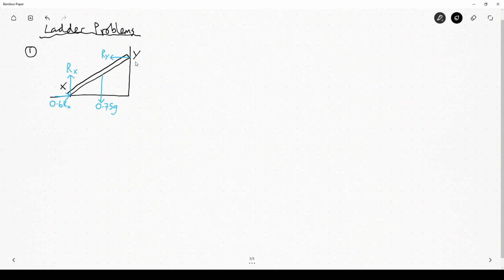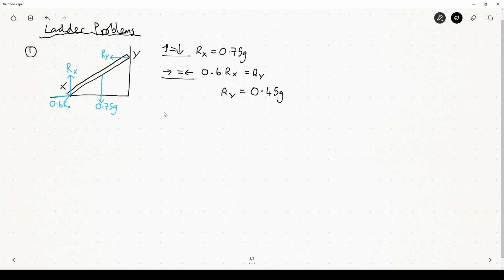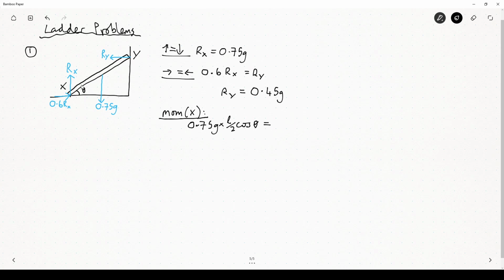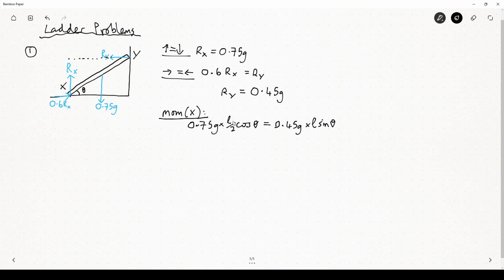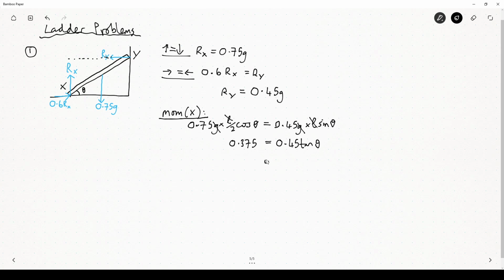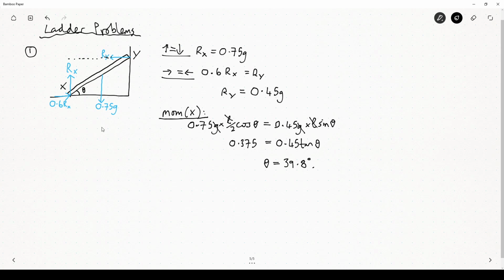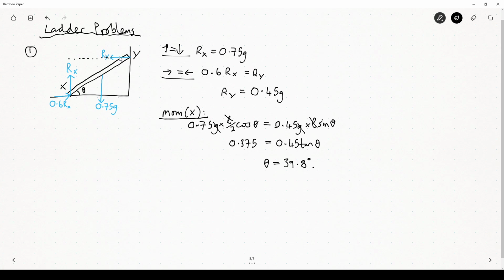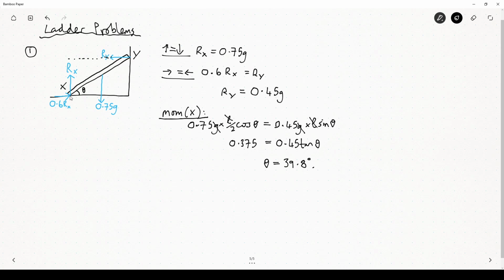Ladder problems Q1